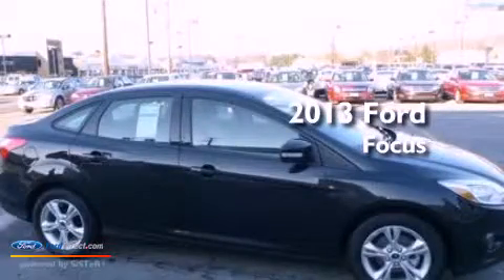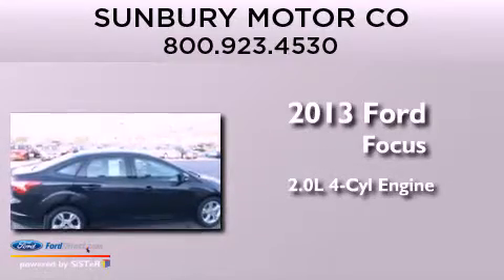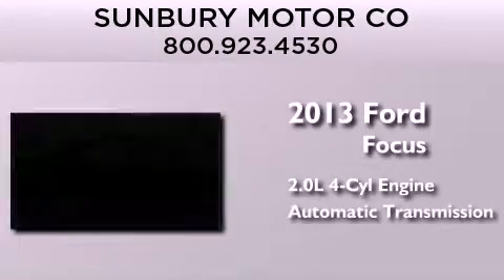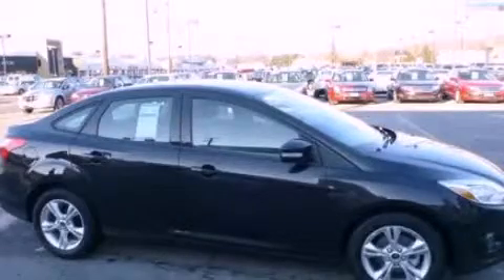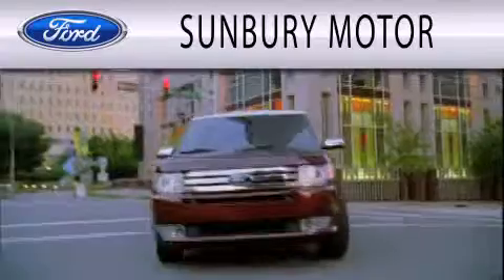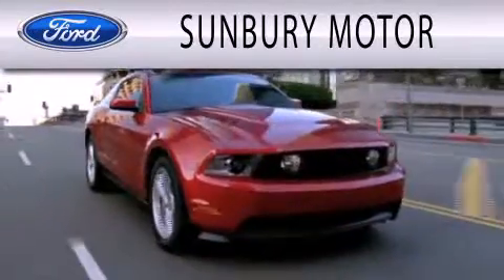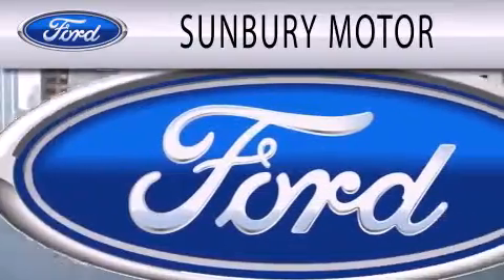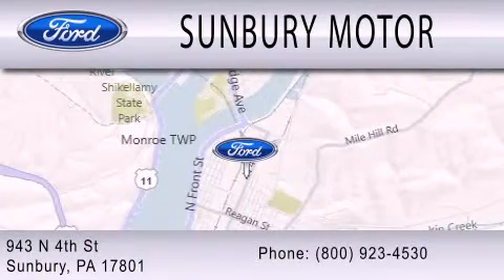2013 FORD FOCUS Sunbury PA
Year : 2013
 Make : FORD
 Model : FOCUS
 Engine : 2.0L I4 16V GDI DOHC FLEXIBLE FUEL
 Trans . : 6-SPEED AUTOMATIC
 Exterior : TUXEDO BLACK METALLIC

 Stock : P845